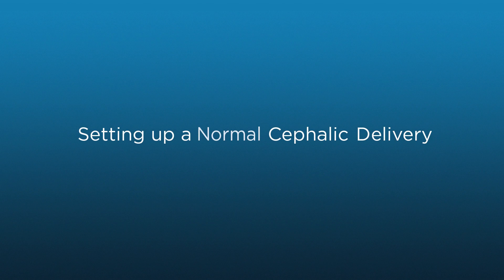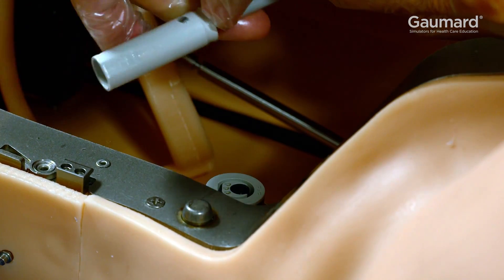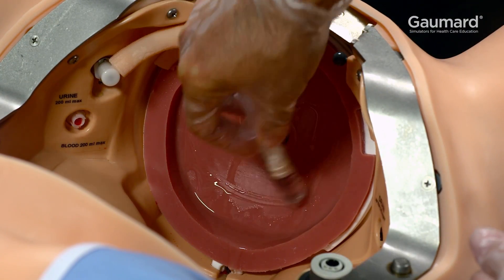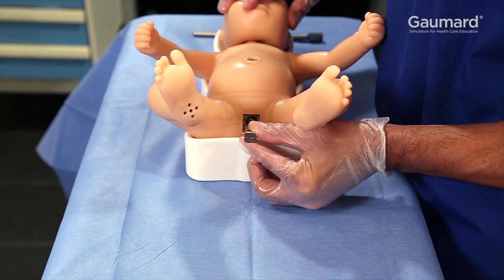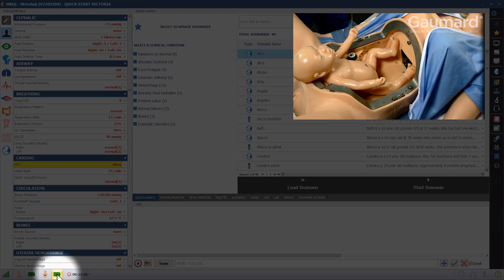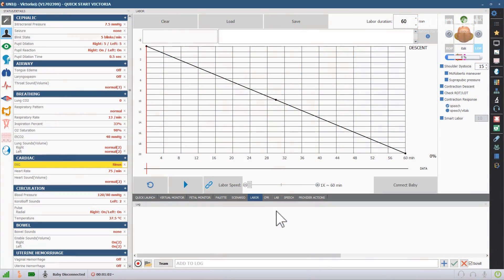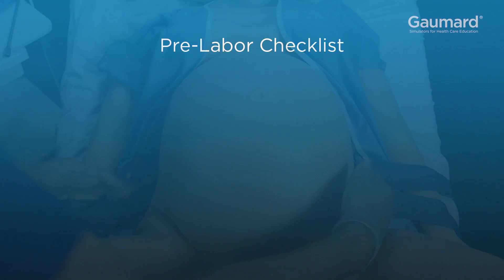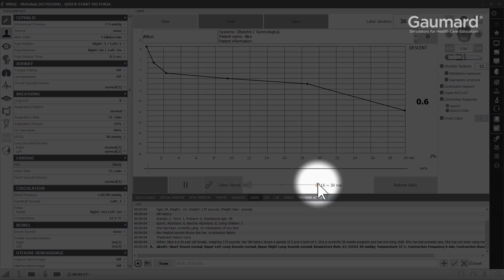Gaumard® Victoria® S2200 : Setting up a Normal Cephalic Delivery How-To 4/18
This video covers the steps necessary to set up Victoria and the birthing baby for normal cephalic labor scenarios.

Topics Covered

Filling the reservoirs 00:18
Lubricating the cervix 01:02
Birthing baby 01:12
Placenta and umbilical cord 02:07
Birthing ring and labor motor 02:21
Lubricating the birth canal 02:45
Contractions abdomen 02:52
Pre-labor checklist 03:07
Starting a labor scenario in UNI® 03:24